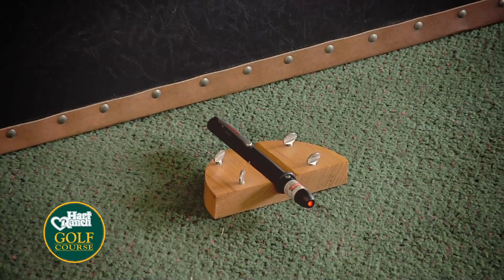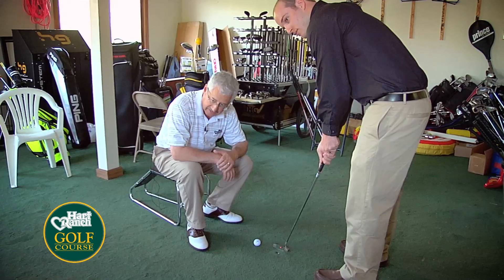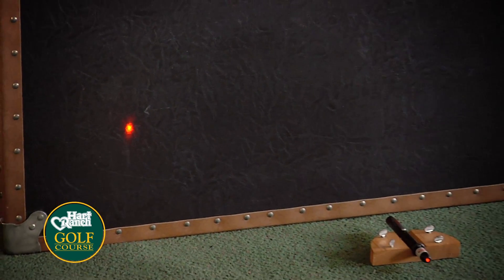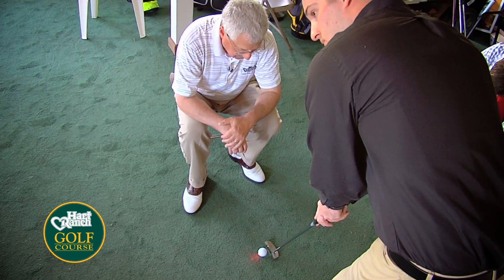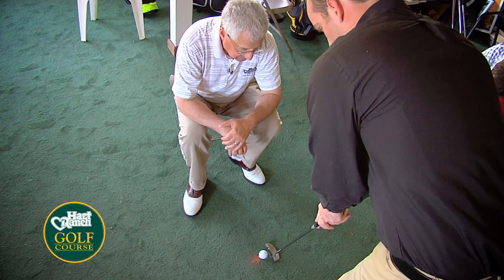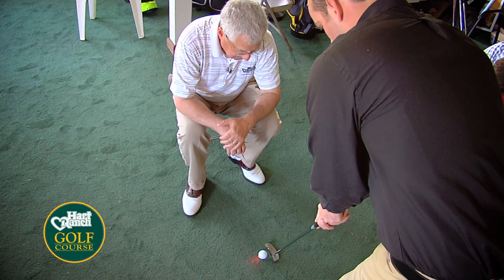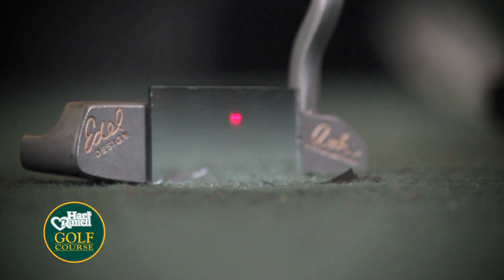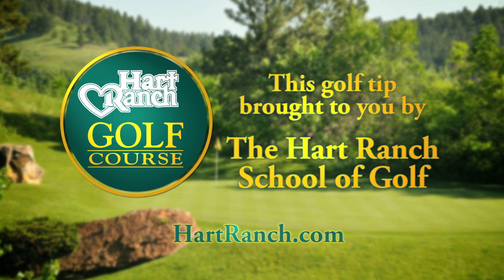Hart Ranch School of Golf: The Putt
Hart Ranch's PGA Professional, Craig Hatch, give a tip on how the Hart Ranch School of Golf approaches your putting stroke.